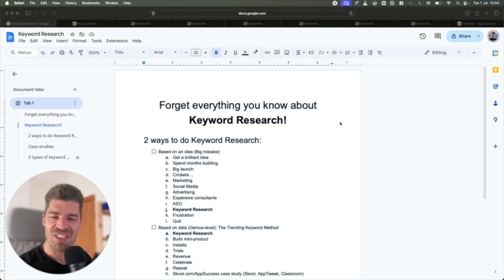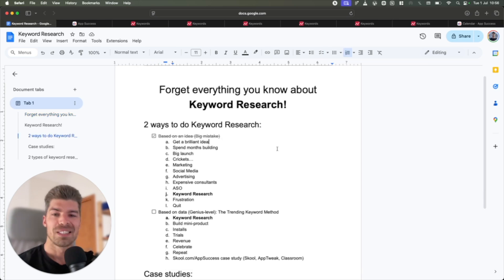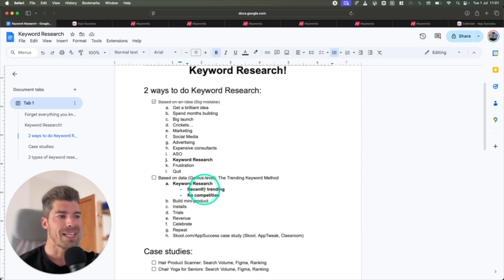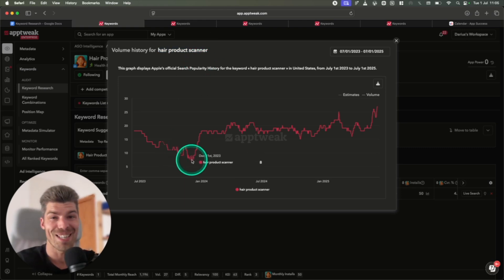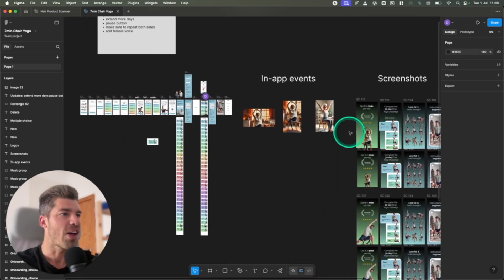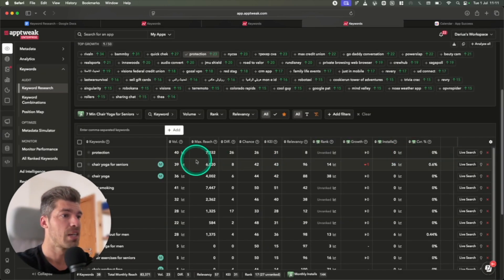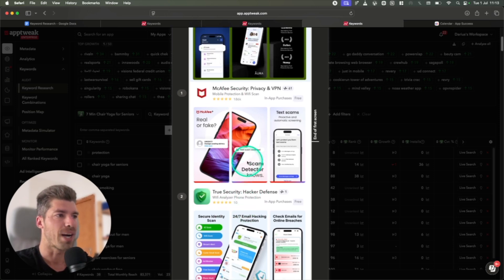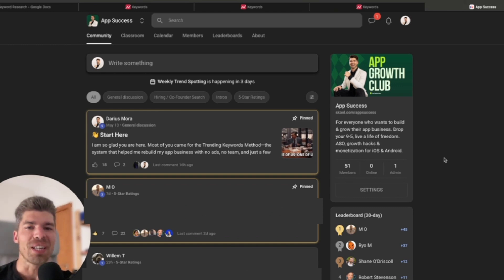App Store Optimization Keyword Research [July 2025]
👉 Join the private community for app founders who want success without the stress: 🔗

🚨 ASO Keyword Research is NOT what you think…
Most indie developers build the app first — then scramble to make ASO work when downloads flatline.
In this video, I flip that model on its head and share my Trending Keywords Method — the same system that helped me rebuild my freedom and revenue after starting from zero.

If you’ve ever felt stuck, burned out, or overwhelmed trying to “market” your app post-launch… this will change the game.

📈 Want to dig deeper into keyword trends with pro tools?
I use AppTweak for ASO and keyword validation.

Inspiration from the trenches:
✅ My ASO student used this exact method to go from 20 downloads/day to over 1,000/day — without ads.
✅ Another turned a single trending keyword into a $10K/month revenue stream — from a tiny MVP.
✅ And I personally rebuilt my entire business using this twist on ASO that no one talks about.

🎯 Whether you’re just starting or scaling, this approach will help you find traction before you write a single line of code.

0:00 Introduction
4:42 Case Studies
9:33 Live Keyword Research

With Much Love & Gratitude,
Darius